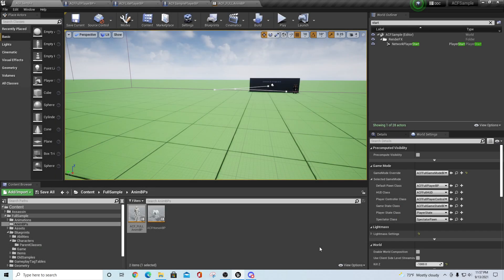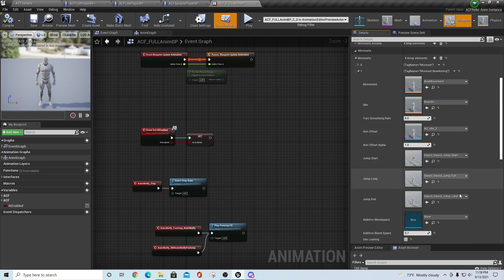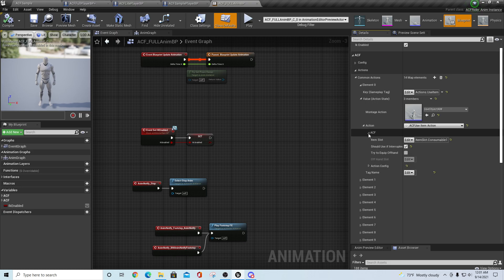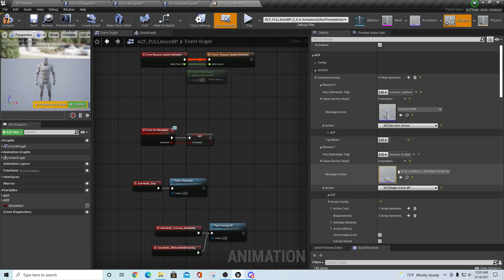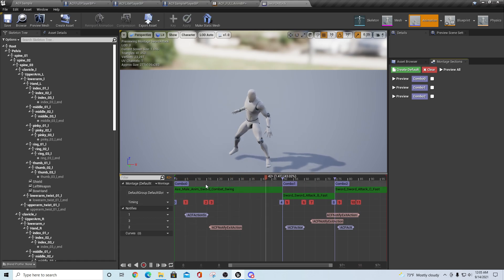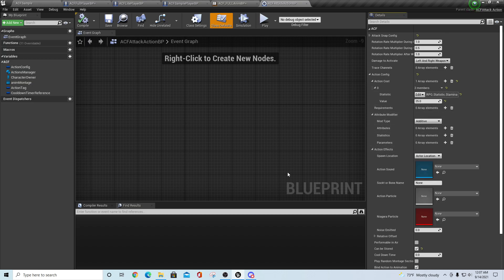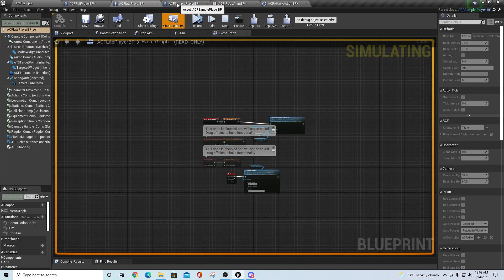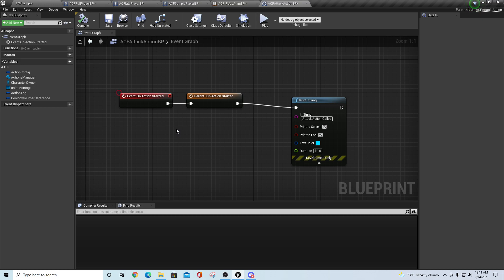UE4.27 - ACF 2.0 - Anim BP and Moveset Overview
This is another video in the ACF 2.0 for 4.27 set. In this video I give a high level and brief overview of the Animation BP and how the Action BP and Notify States can be utilized to override the animation behaviors.

This is intended to help newer users get started with ACF 2.0